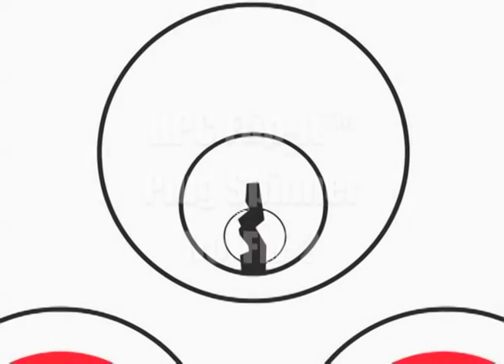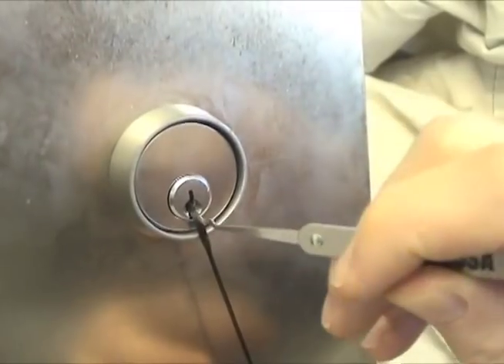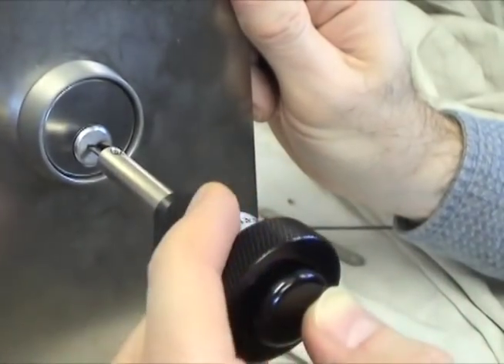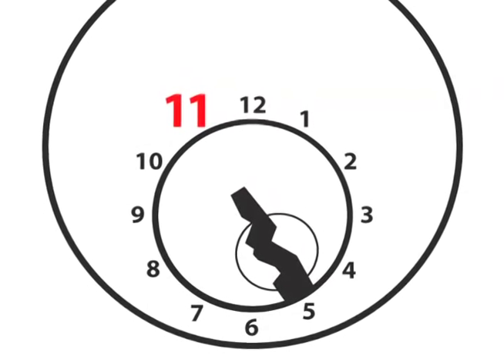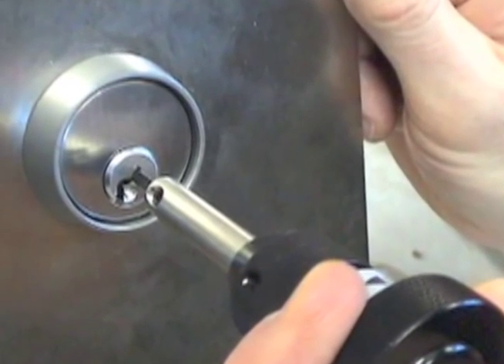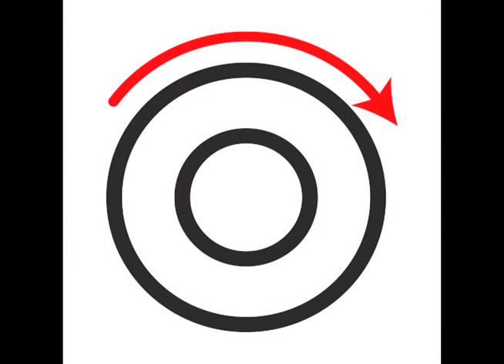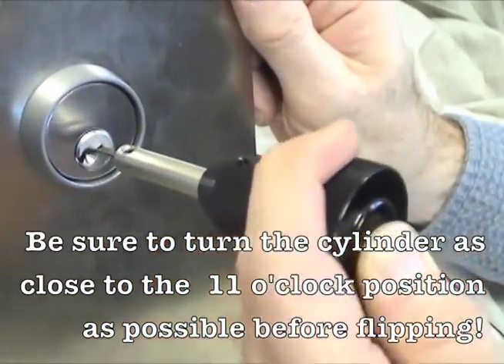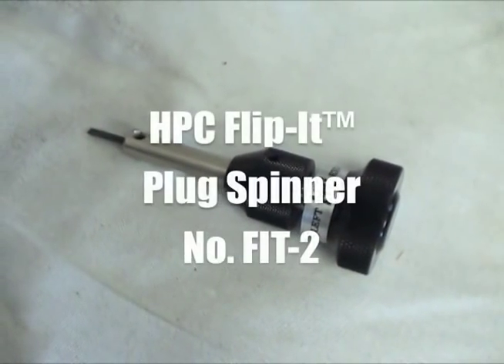Picking locks with the HPC Flip It™ Plug Spinner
When picking a lock in the wrong direction (intentionally or by error) the Flip-It™ will flip the cylinder plug past the upper pins and save you the job of re-picking.